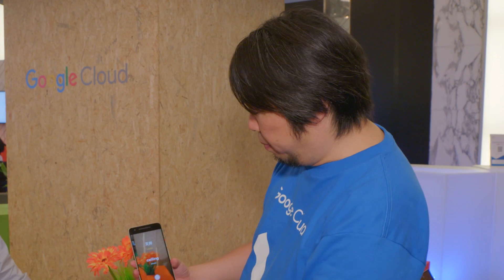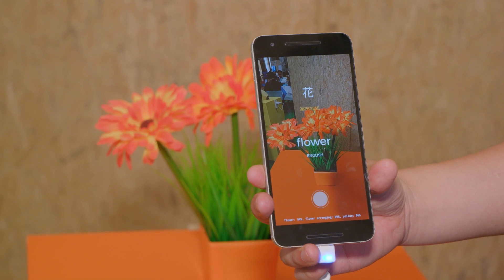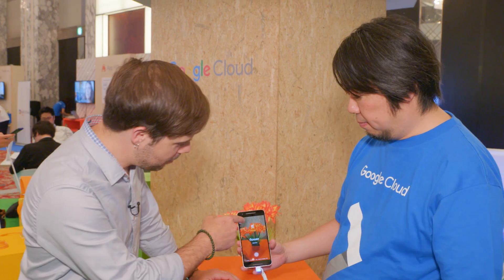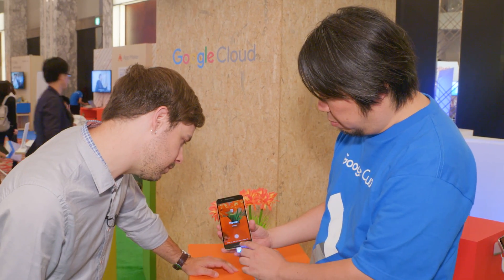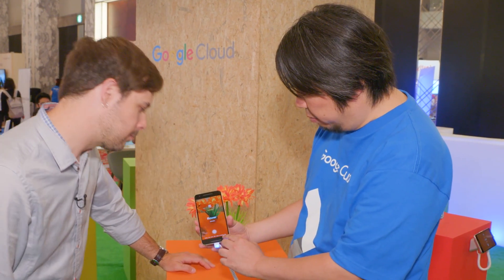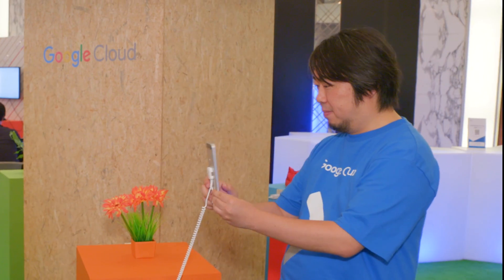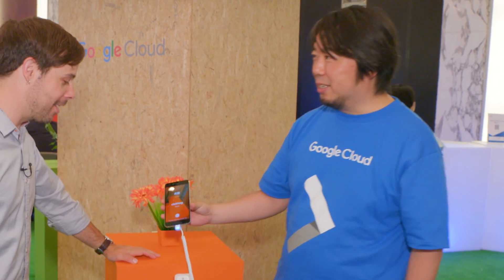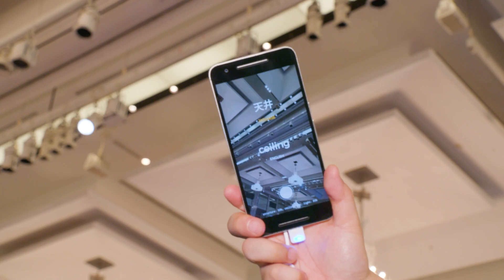The Developer Show (TL;DR 075)